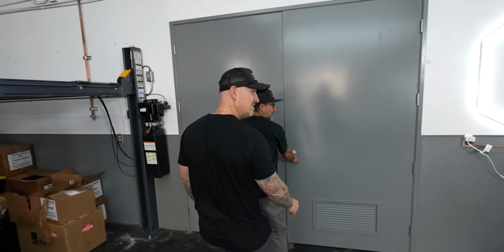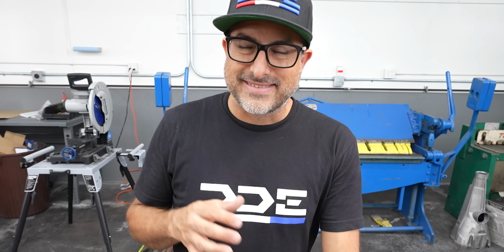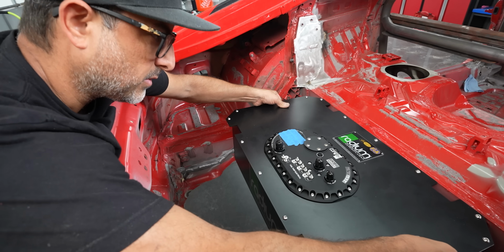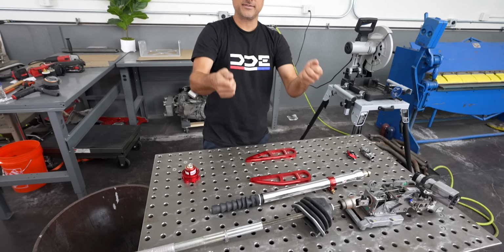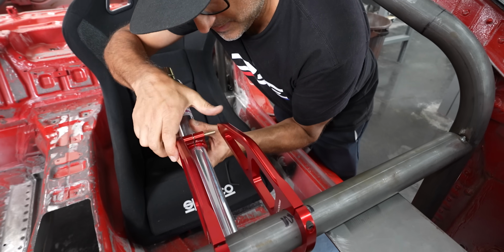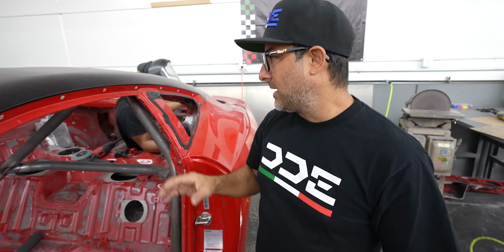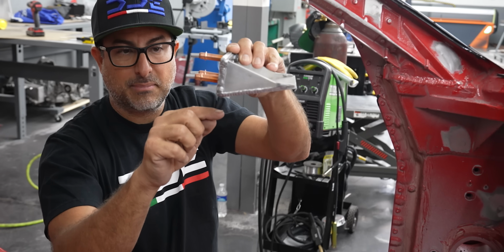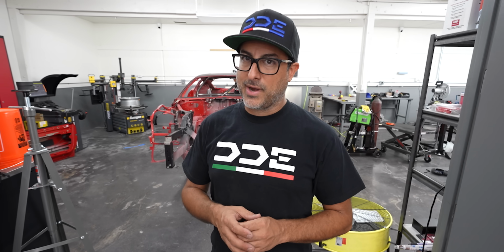SPENDING REST OF DAMONS $1,000,000 TO FINISH TWIN TURBO FERRARI F12